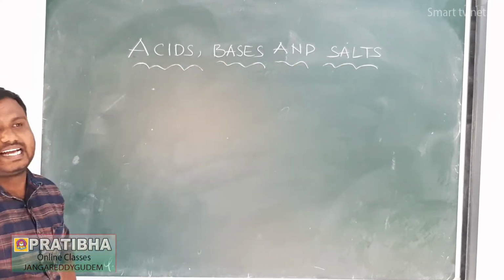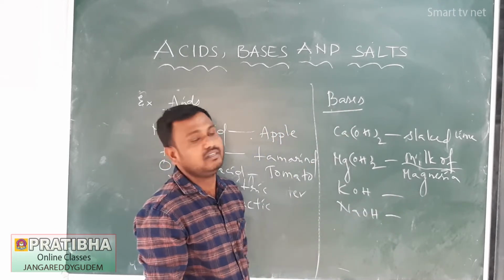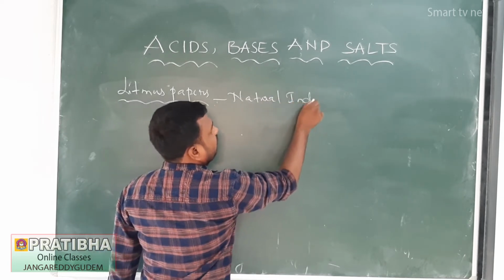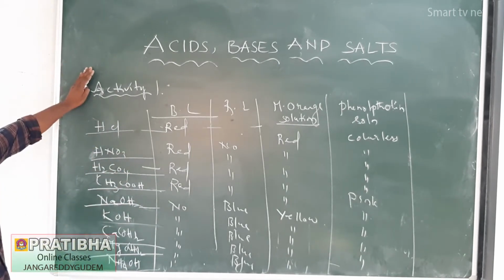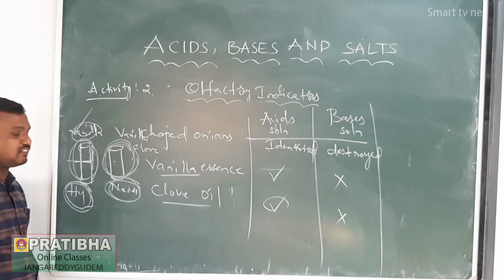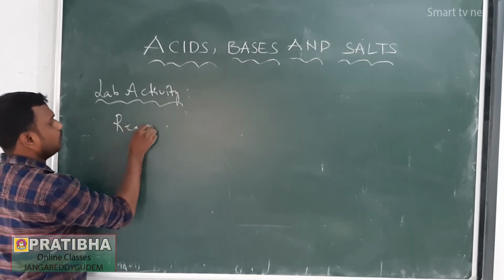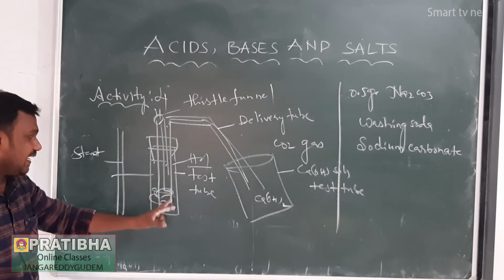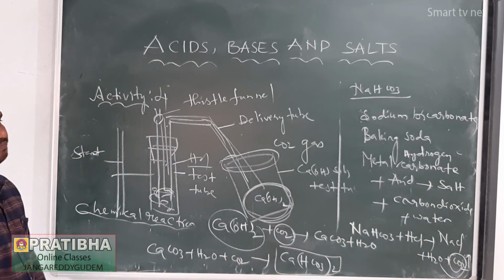X Chemistry | Acids Bases Salts Part 1